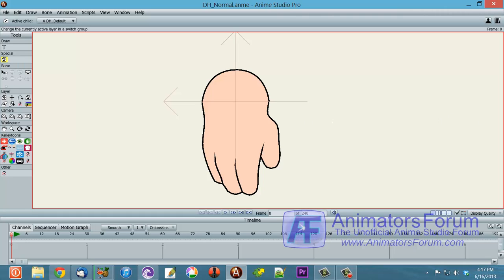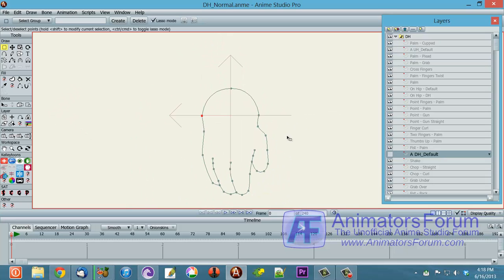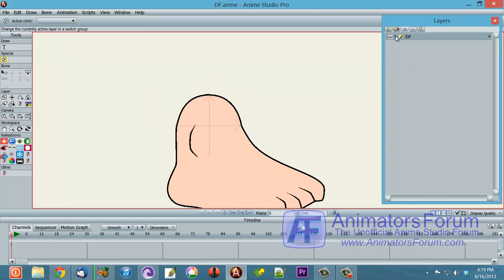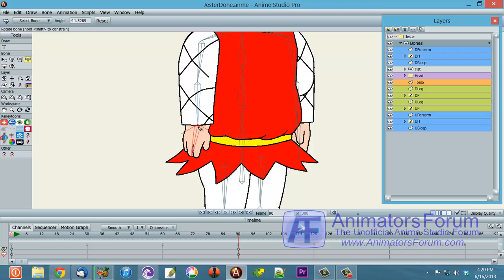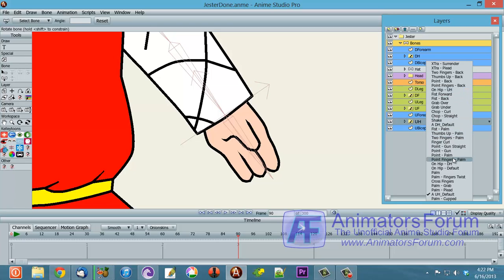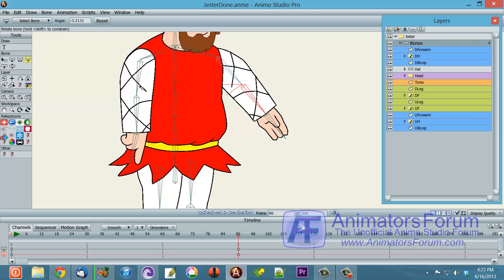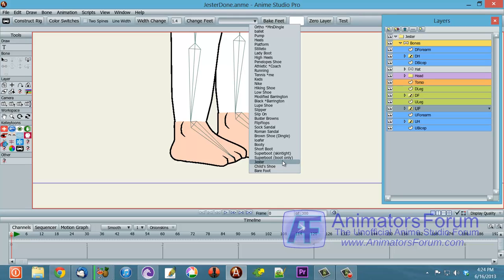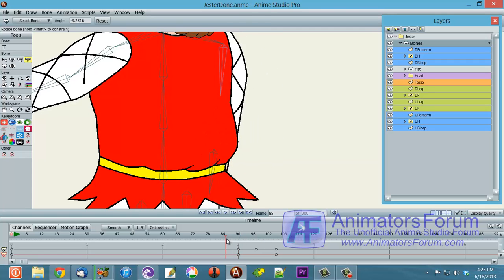Switch Layer Hands in Anime Studio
How I use switch layer hands (and feet) in Anime Studio